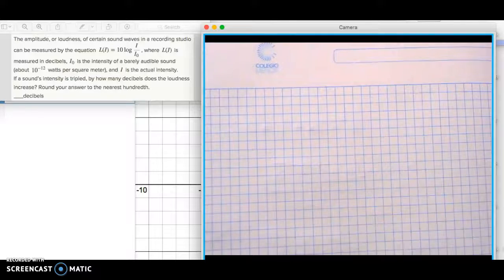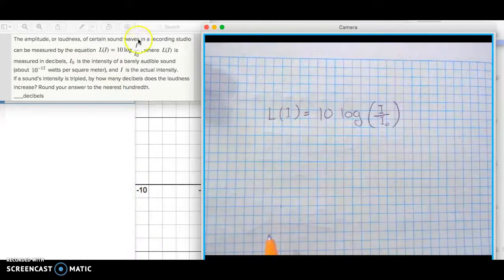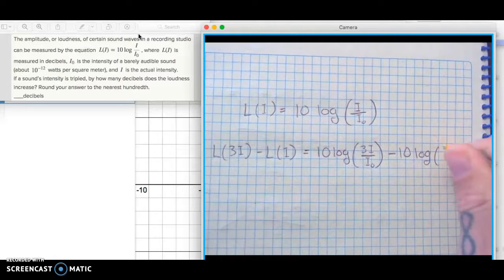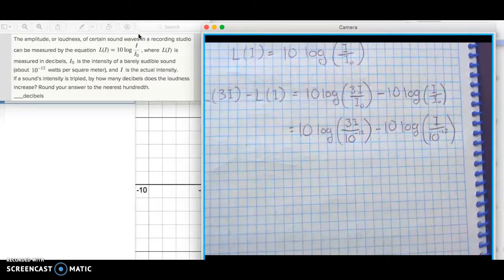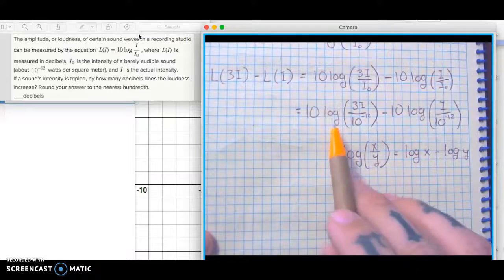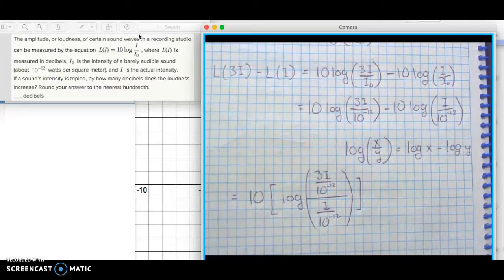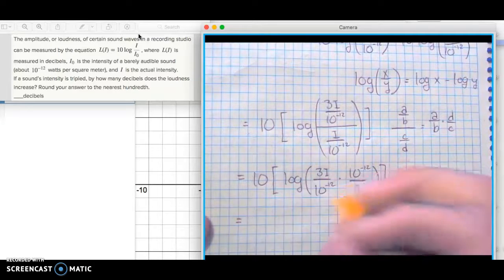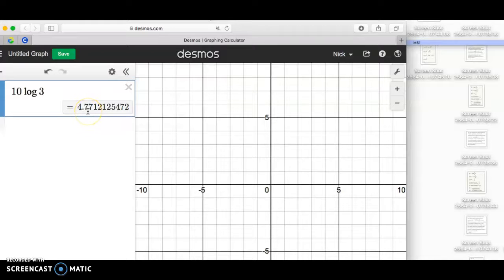Using Properties of Logarithms (CK-12 Problem)